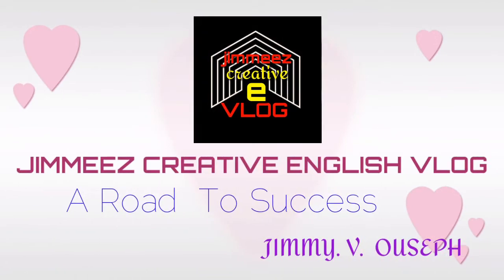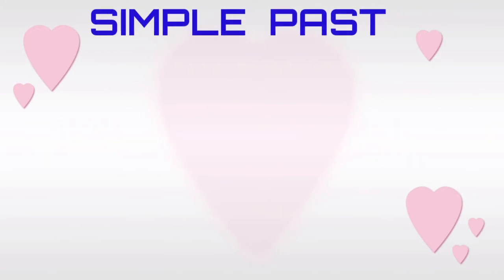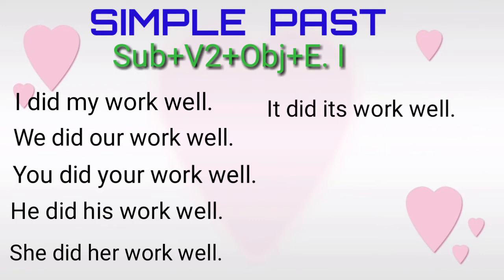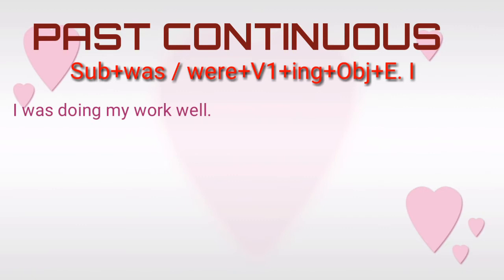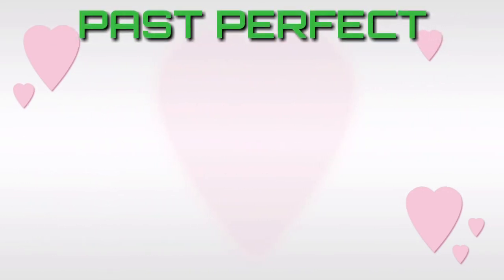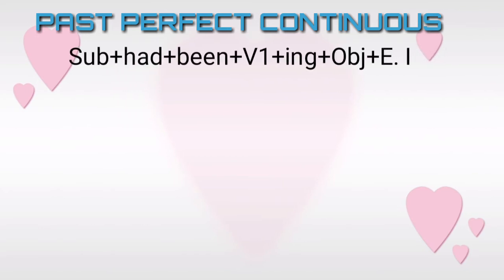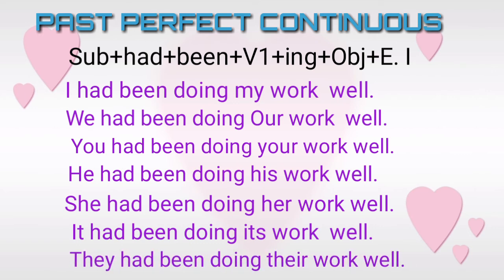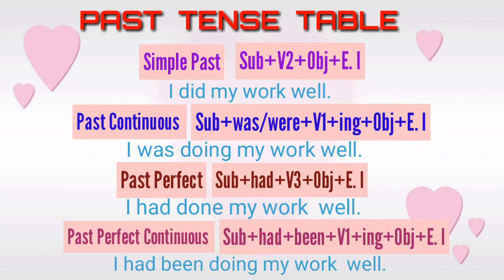TENSE TABLE-PAST TENSE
Hi ,In this video we will learn TENSE TABLE-PAST TENSE ...Simple Past ,Past Continuous ,Past Perfect and Past Perfect Continuous Tense .
The main goal of this channel is literacy in standard English through Listening ,Speaking ,Reading and Writing .I hope it will help you to achieve the goals in English Grammar ,Creative Writing and Motivational Speech with the innate ability.The style is vivid and unique .No doubt ,it is an English Companion to you .
JIMMEEZ CREATIVE ENGLISH VLOG

tense tense table#jimmeez creative english vlog#english grammar